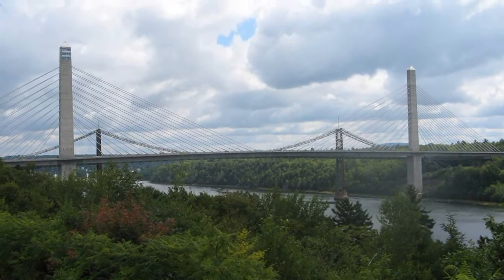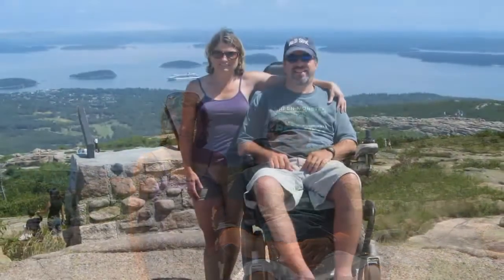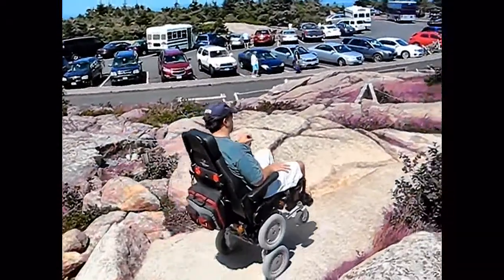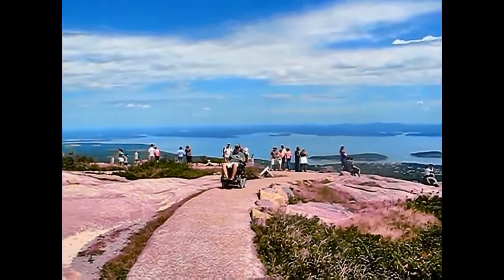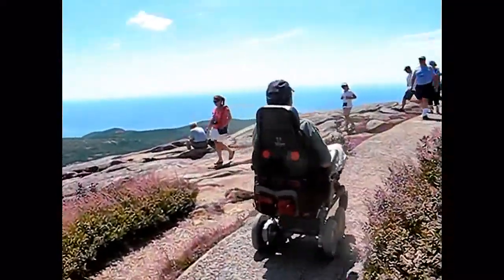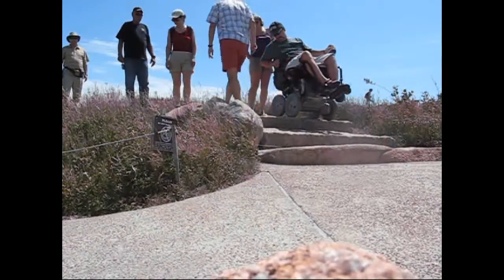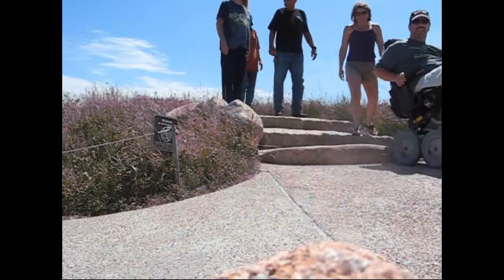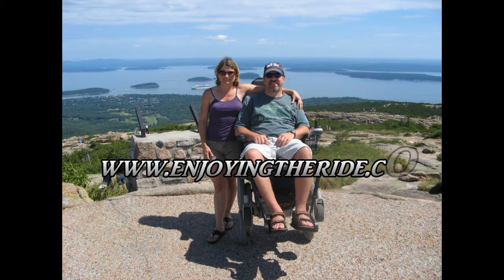Taking the iBOT to Bar Harbor